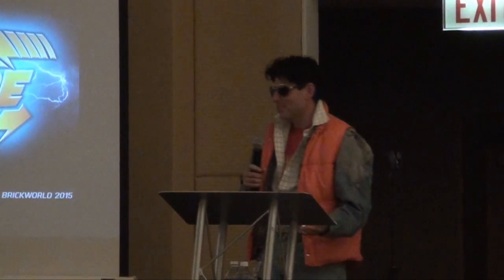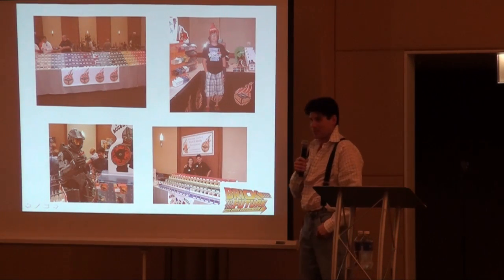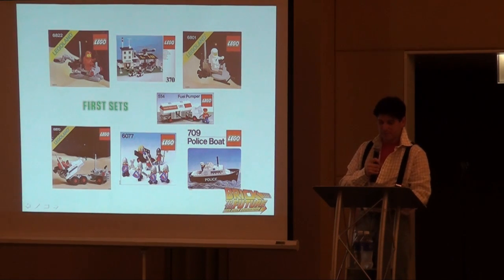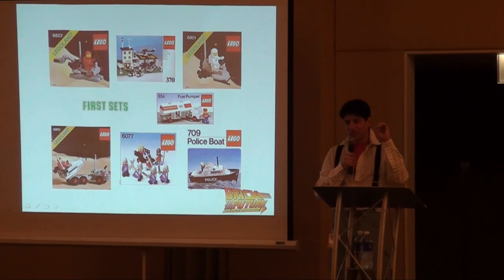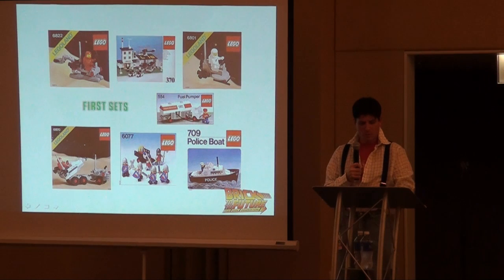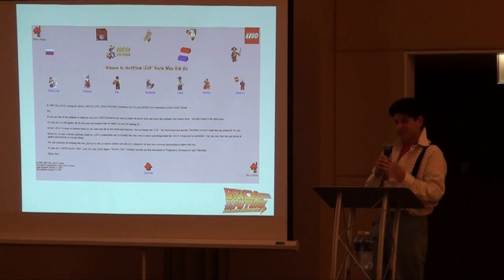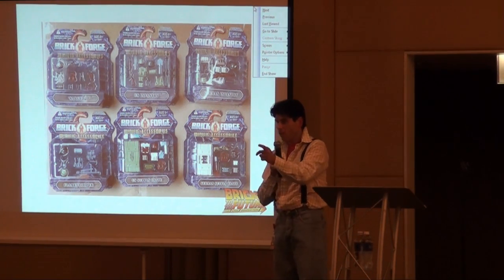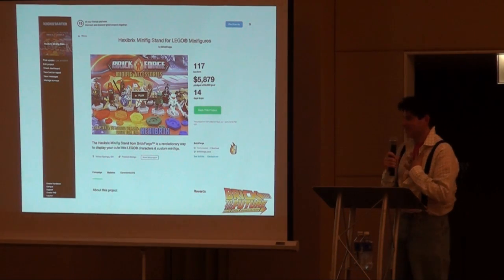Brickworld Chicago 2015 keynote by Kyle Peterson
Kyle Peterson gave the keynote address at Brickworld Chicago 2015. The convention's theme was "Brick to the Future."